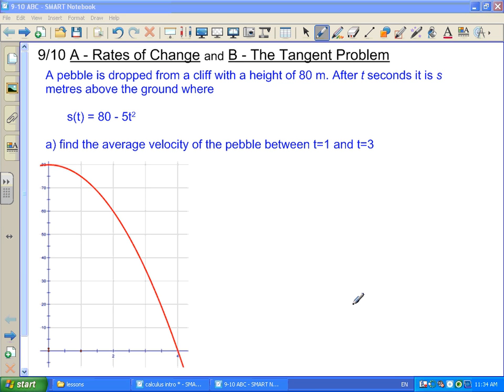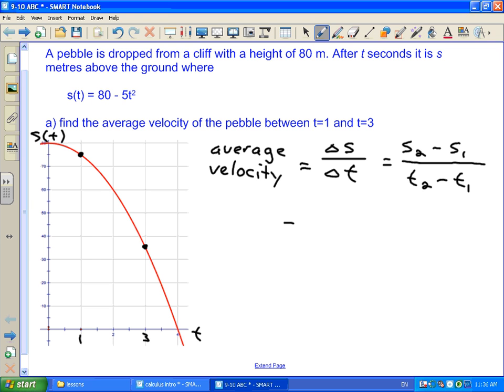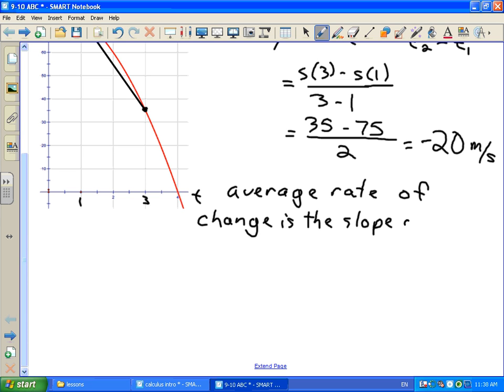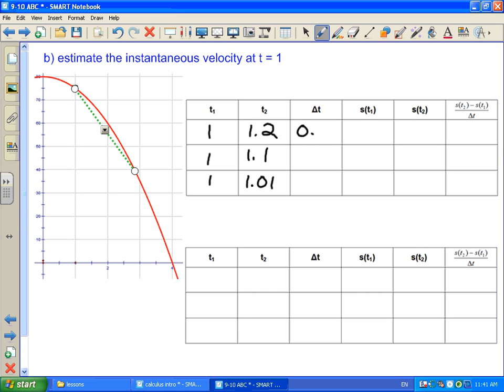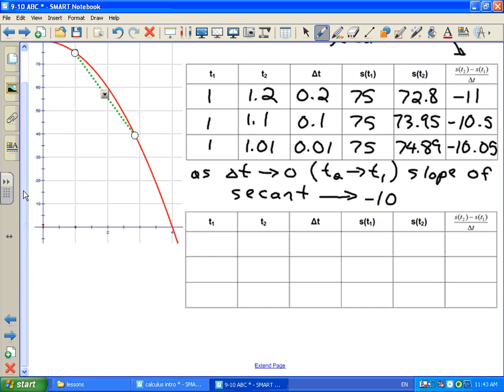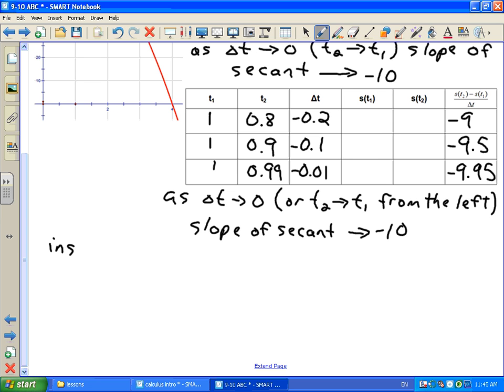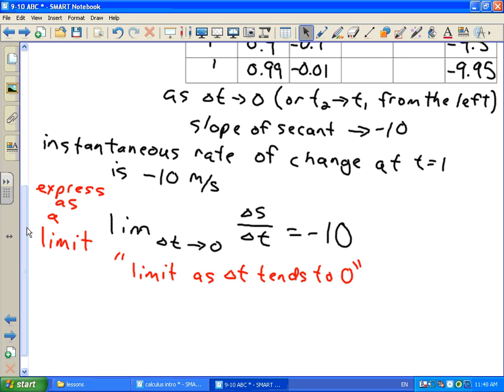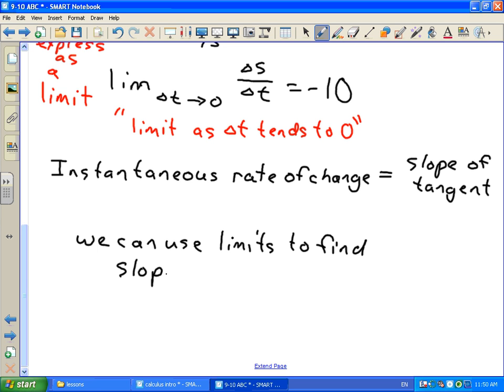9&10 A Rates of Change